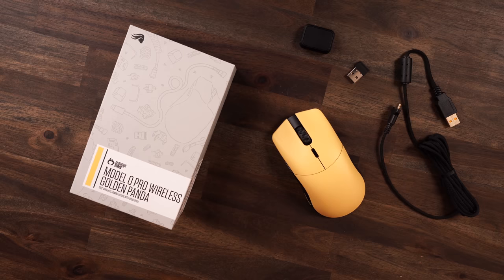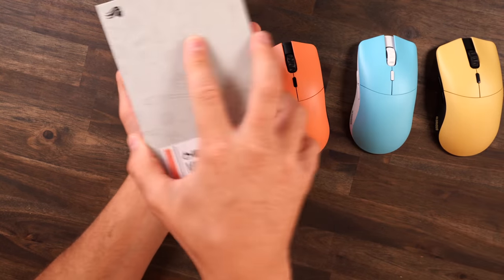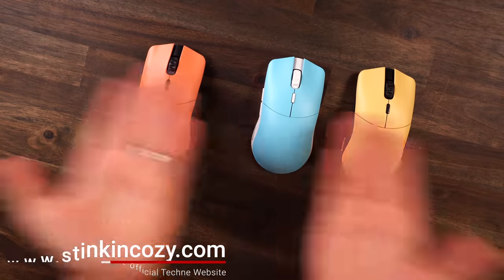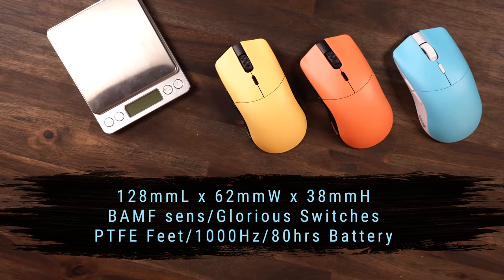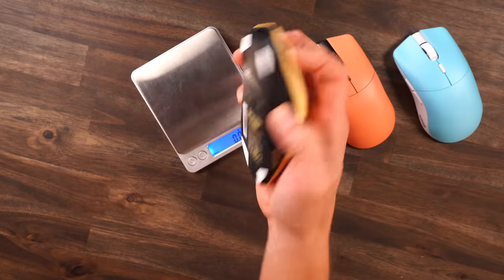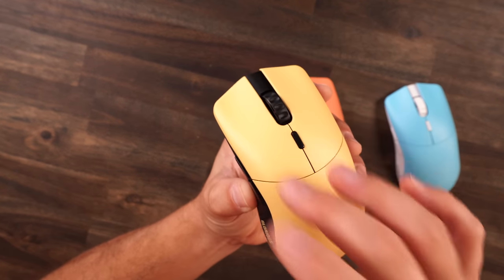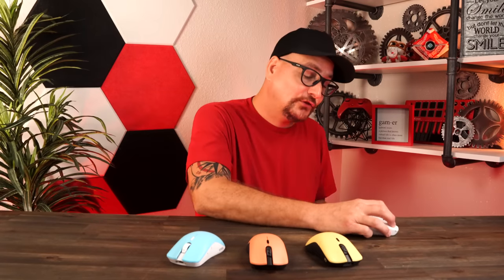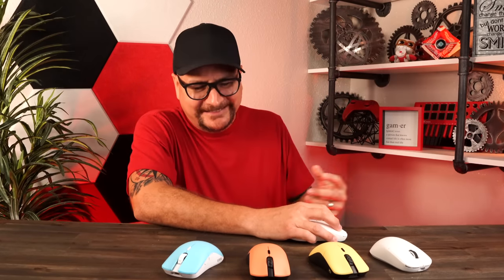Is the Model O Pro finally Glorious?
Reviewing the new wireless gaming mouse from Glorious, the Model O Pro. This mouse was released as a limited run group buy. What are your thoughts on this type or product release?
- WELL YA CAN'T!
CHANNEL SUPPORT
TIMESTAMPS
Intro/Giveaway/In your box - 00:00
Is it Glorious - 03:19
The Mouse - 07:00
The Not so Glorious - 09:10
Are you with me - 11:45